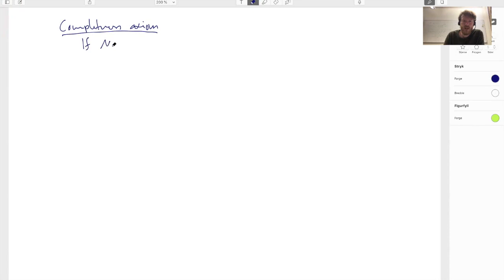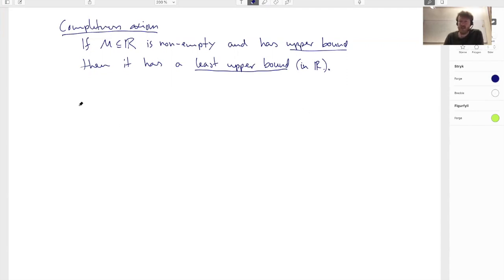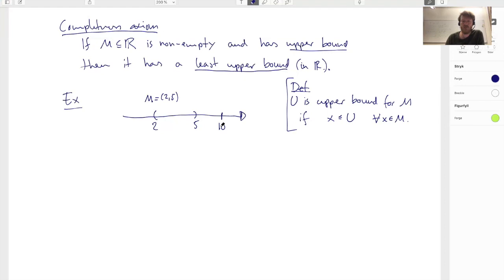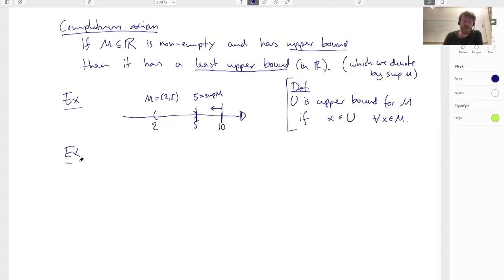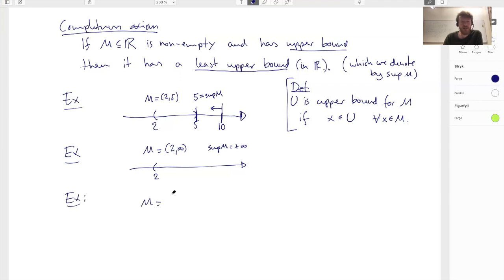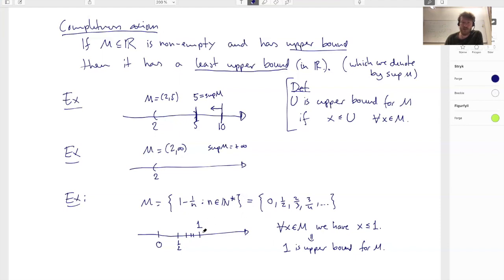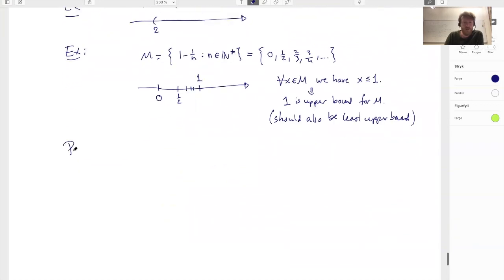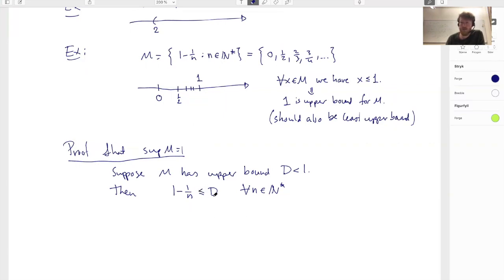The Completeness axiom and a proof by contradiction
We explain the statement of the completeness axiom, and determine the supremum of a set using a proof by contradiction.